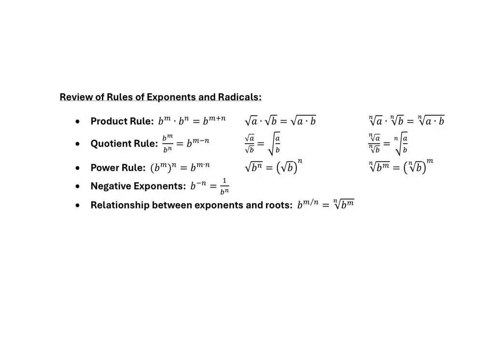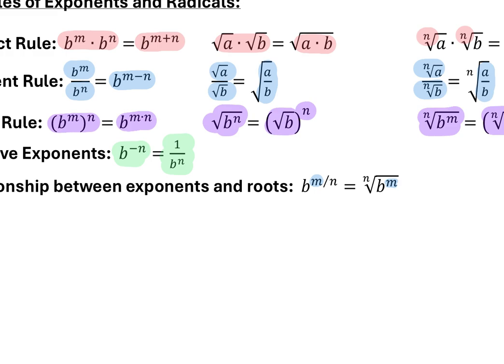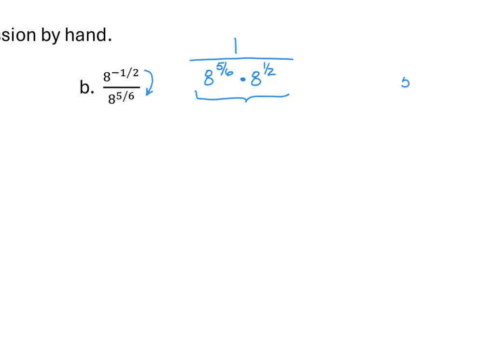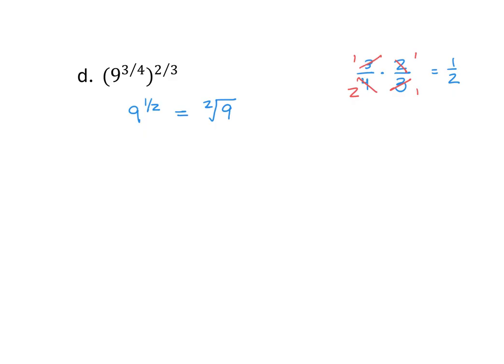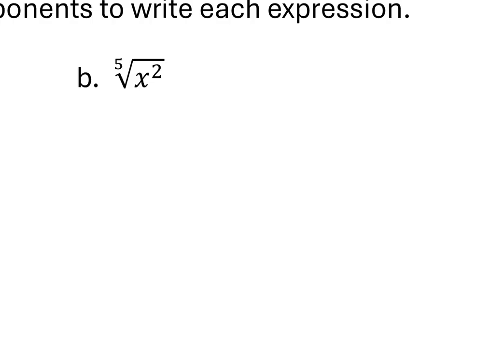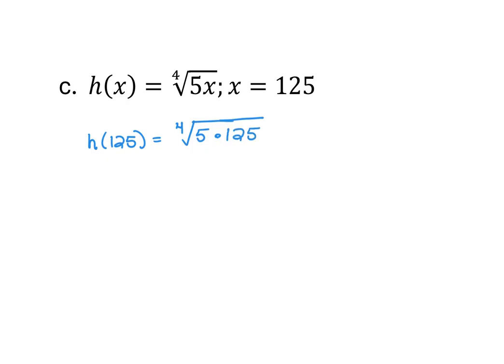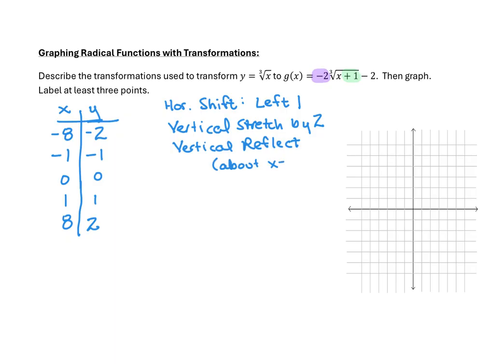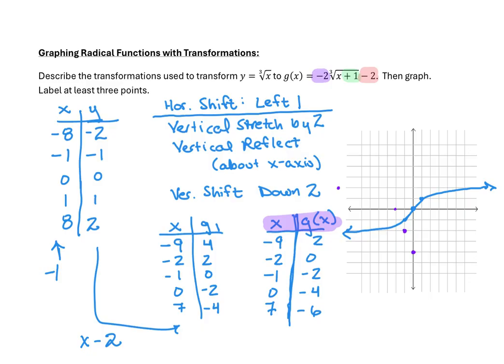DACC - Math 1220 - C.6 Part1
Radical Equations and Power Functions - Rules of Exponents and Radicals (Review)